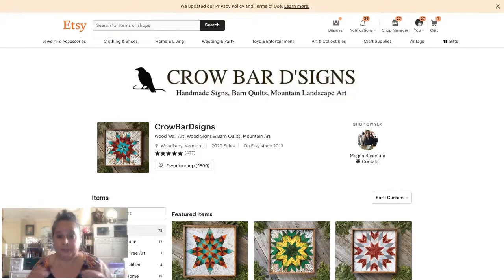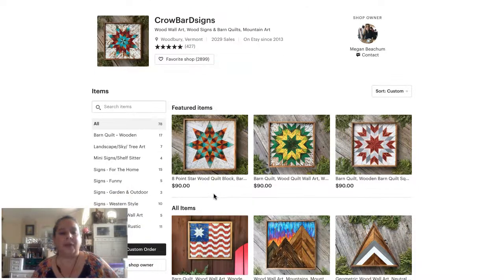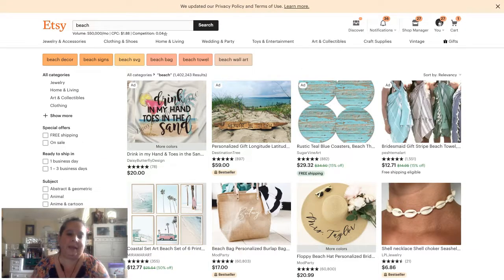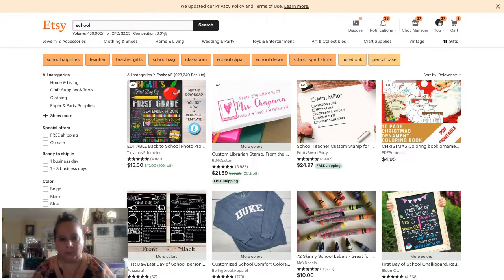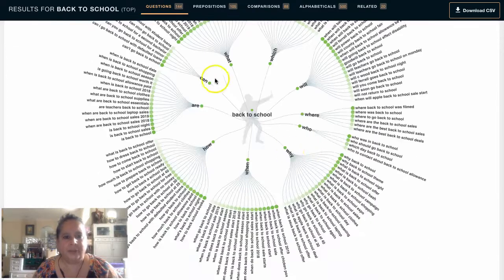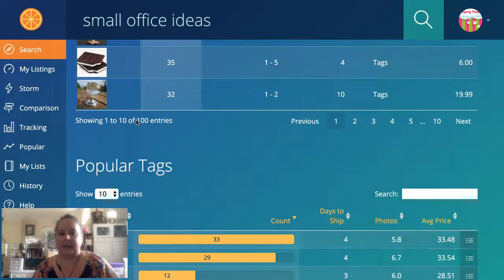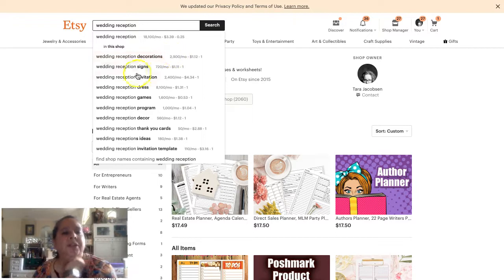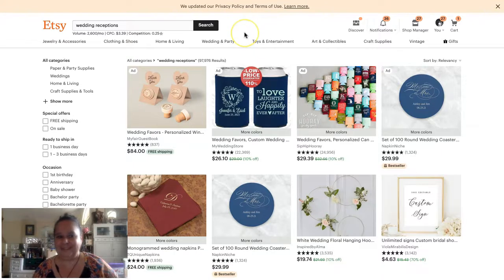Where Can They Use Your Products? - Super Easy Etsy SEO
Today's video is about WHERE people will be using the products you sell on Etsy!